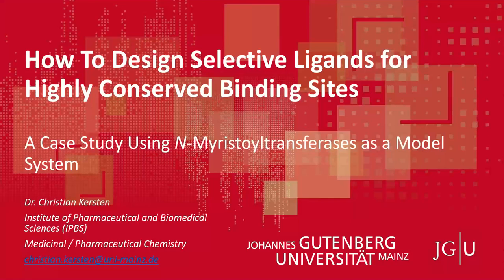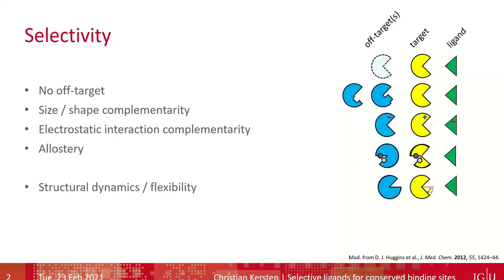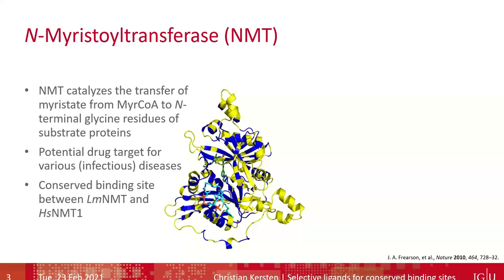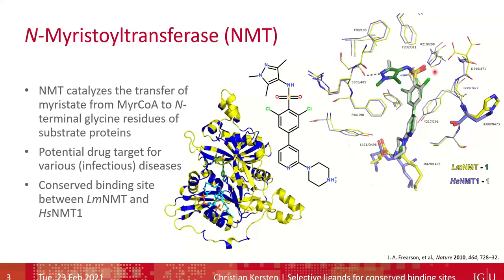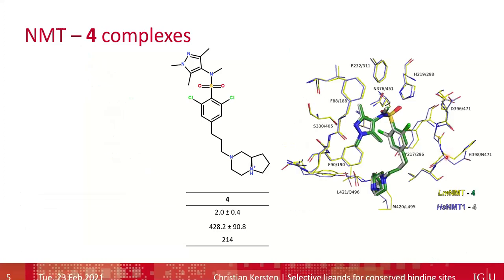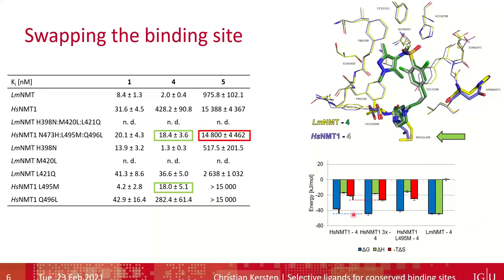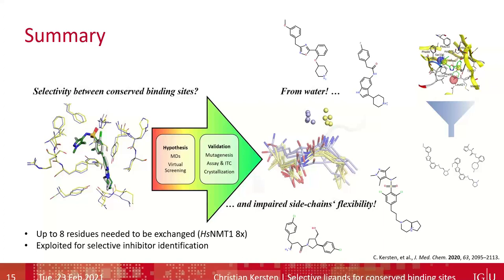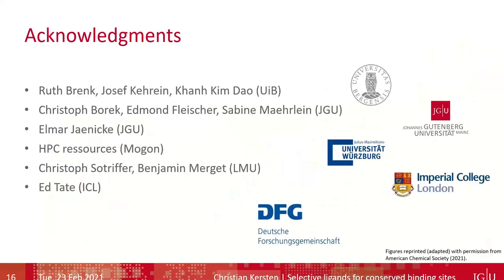webinar recording: How to design selective ligands for highly conserved binding sites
One major goal of each drug design project is to obtain high affinity ligands for a certain target while maintaining selectivity over potential off-targets and thereby reducing side effects. That however proves to be challenging when facing a highly conserved binding site. Using the N-myristoyltransferase of Leishmania major and the human homologue as a model system, the molecular selectivity-determining features for different inhibitors were identified by computational and experimental methods. By understanding these features, novel selective inhibitors were identified and a guideline on the considerations to make when facing conserved binding sites is presented.

Speaker: Dr. Christian Kersten, University of Mainz